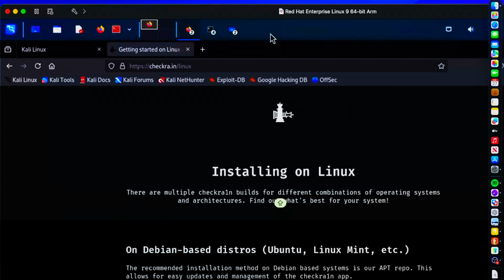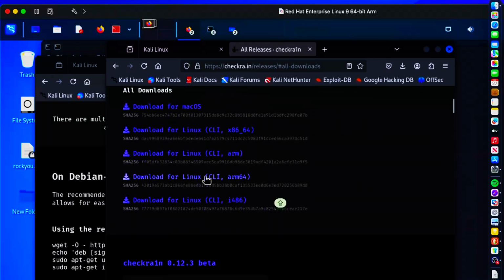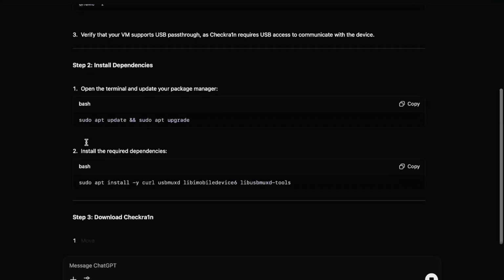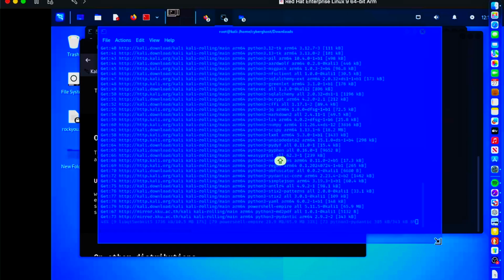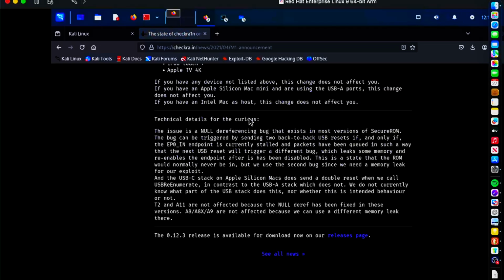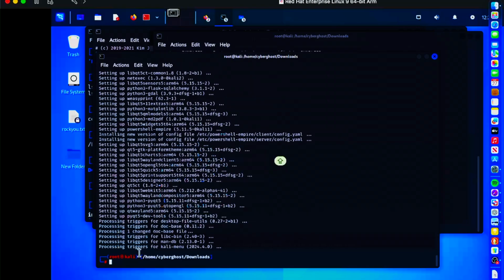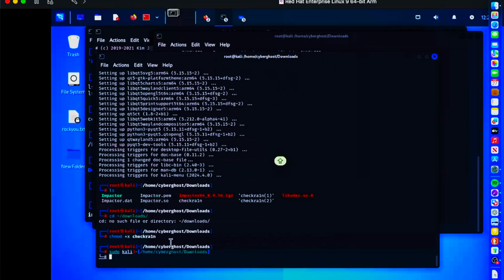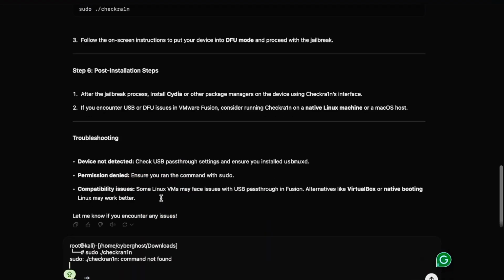The current version of the ISO 9001 standard is ISO 9001:2015,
But it will likely be replaced in the next few years